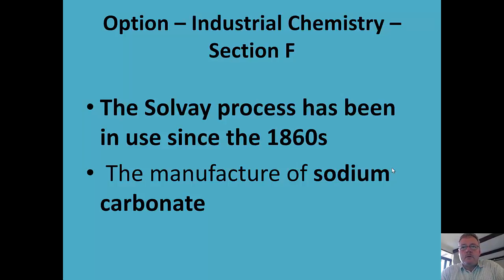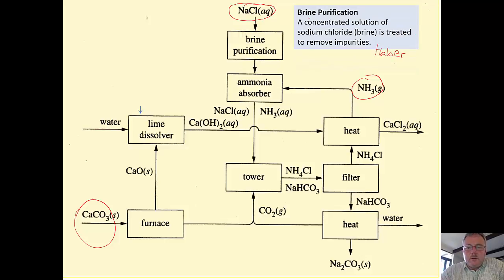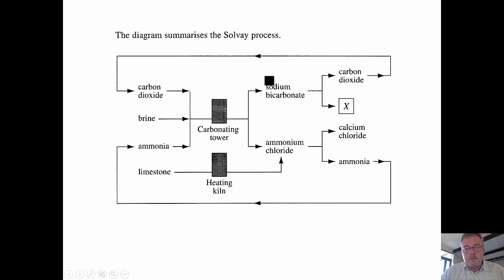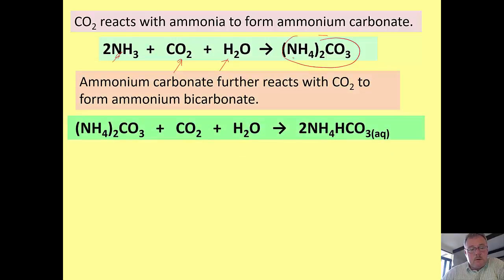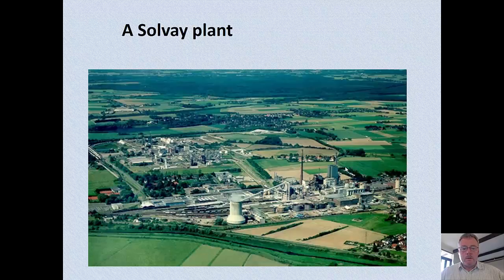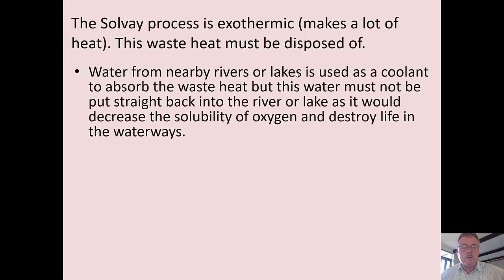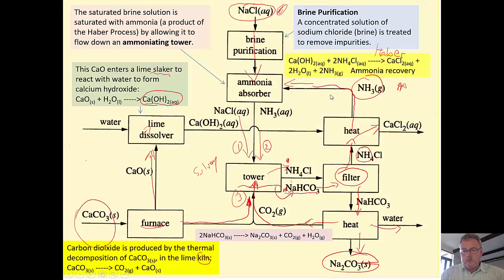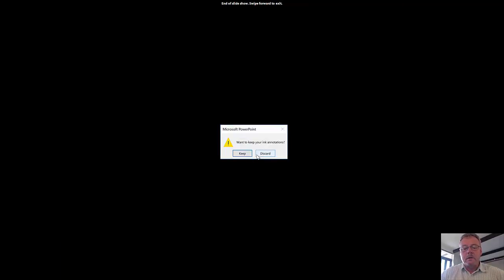Option Section F